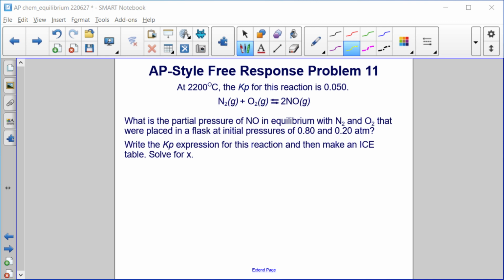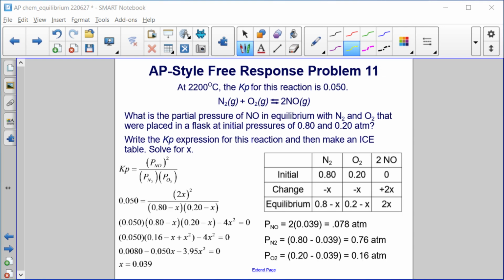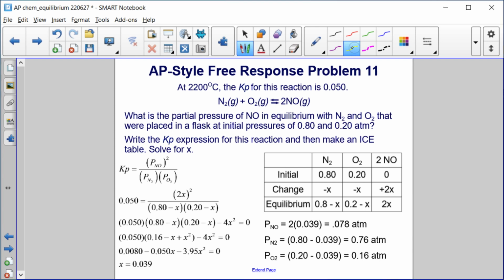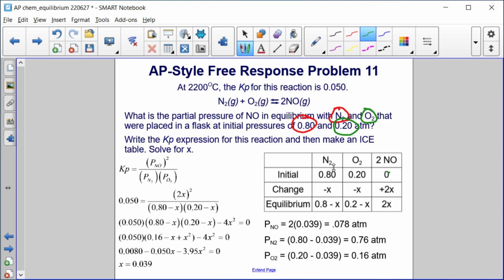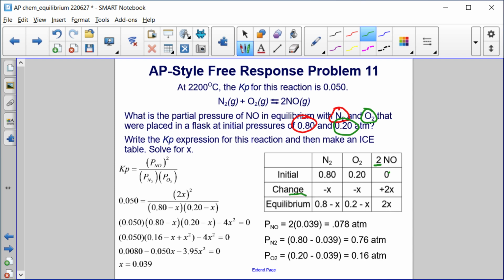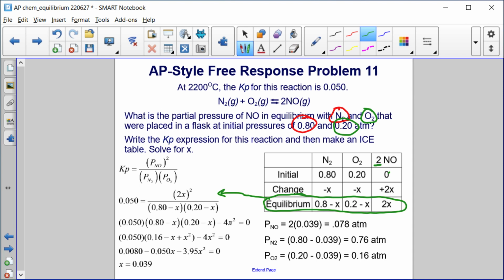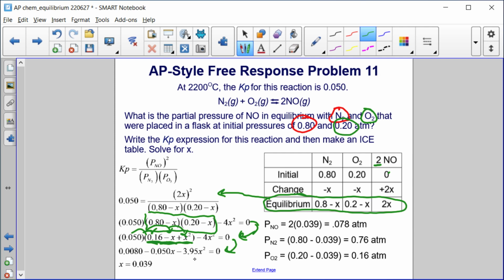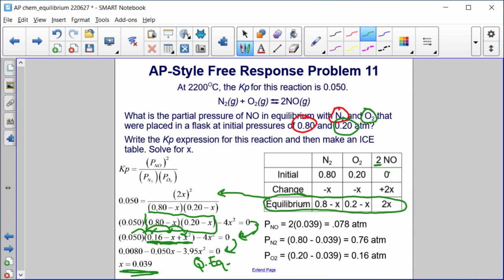AP Chemistry Equilibrium AP Style FR Problem 11